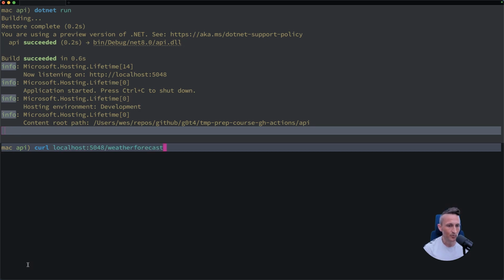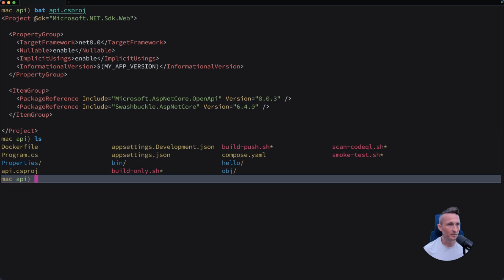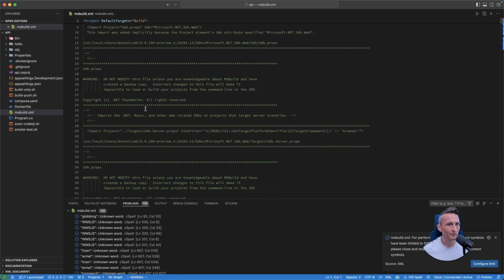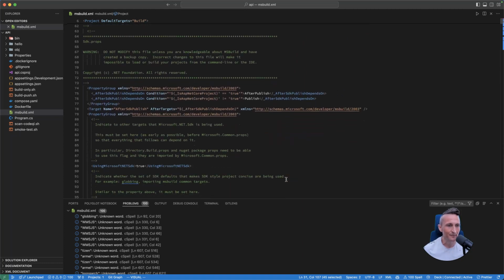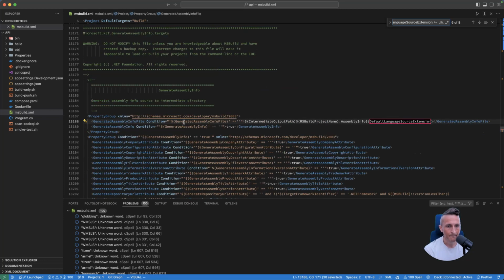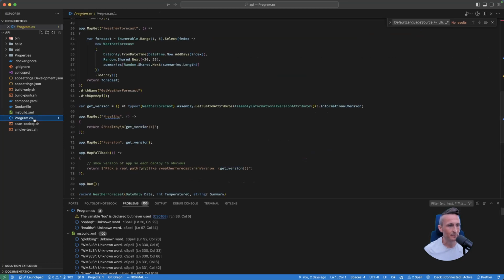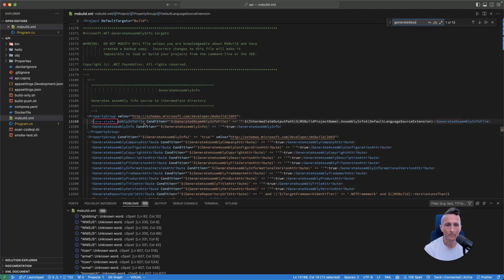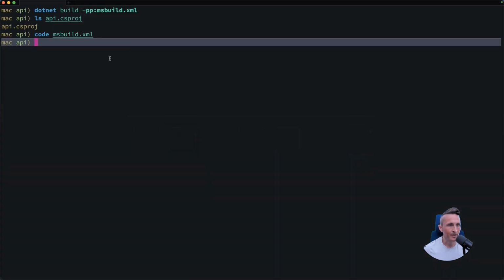Under the hood of dotnet build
Ever wonder what is happening when you run a dotnet build? How do you go from a simple csproj file to a compiled application?

Turns out there are alot of conventions (aka magic) via the SDK attribute that you can take a look at with the -pp/preprocess option to msbuild.

-pp is an invaluable tool for learning how builds work and troubleshooting problems.